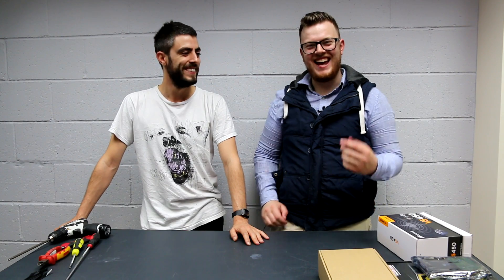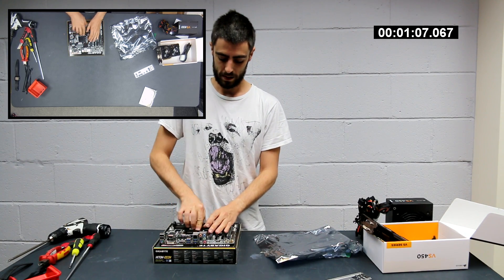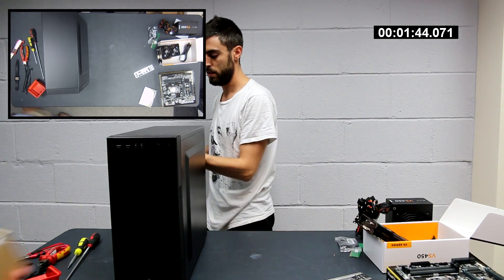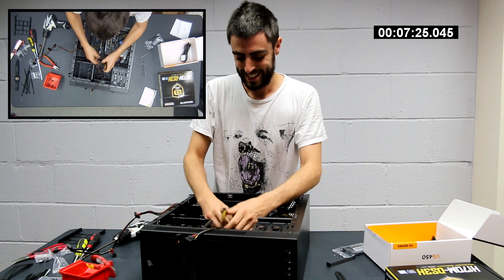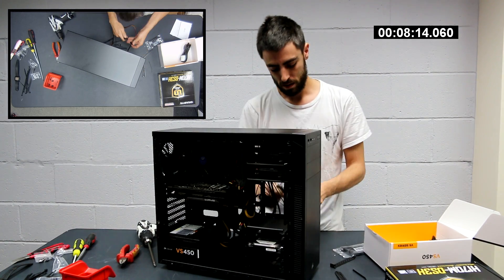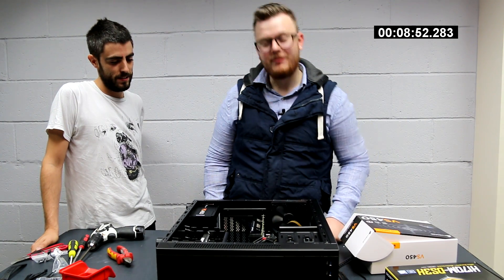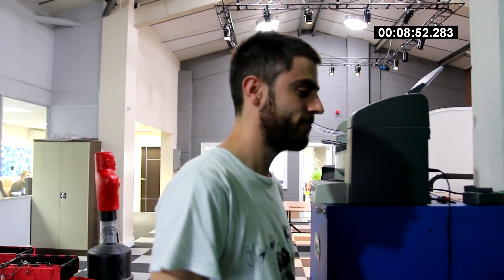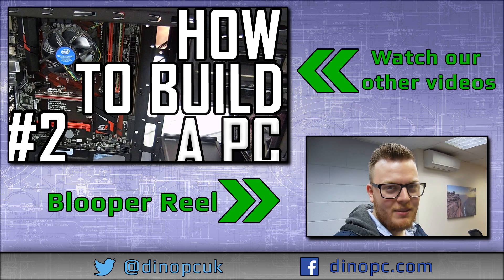UNBOXING AND BUILDING A COMPUTER IN 9 MINUTES (Fastest PC Build?) DINOPC Speed Build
Nic should be getting a Guinness world record for this he shows how much he knows his PC by building his PC in under 9 minutes what a beast

Test Rig Specs:
CPU: Intel Core i7 6700K
RAM: 16GB Corsair 2666mhz Vengeance LPX DDR4 (2x8GB)
Graphics card: Asus Turbo GeForce® GTX™ 970 4GB OC
Motherboard: Asus Z170-E
Operating System: Windows 10 Home (64-bit)
Hard Drive: Samsung 256GB 850 PRO SSD
Case: Corsair Carbide Air 540 Black
PSU: 750W Corsair CS Modular
Sound Card: Onboard 7.1 Audio